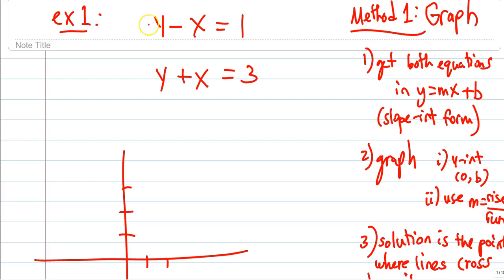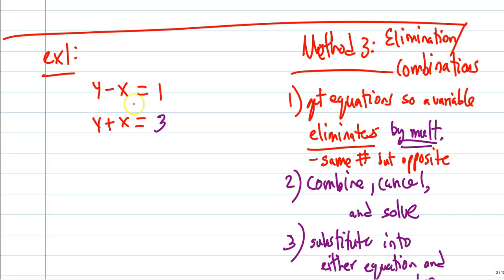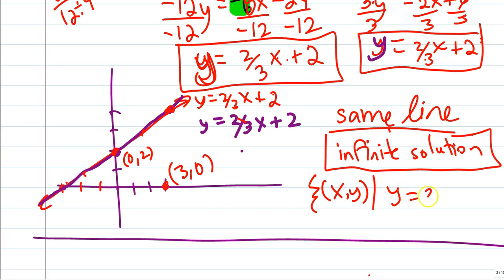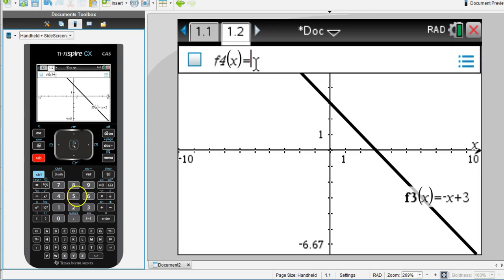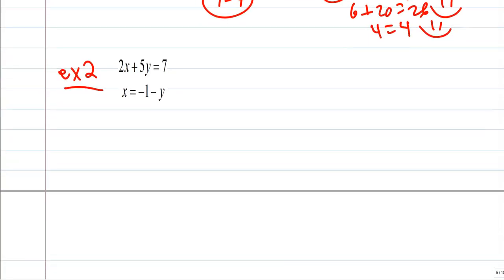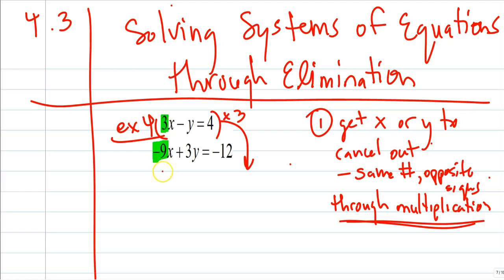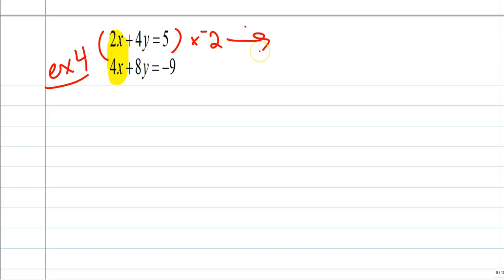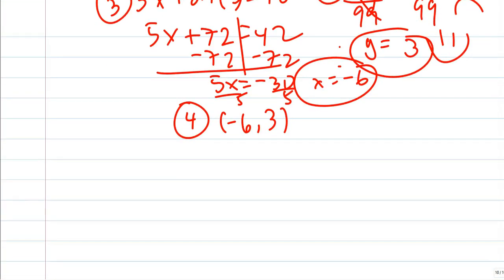Math PQ 16 Systems of Equations